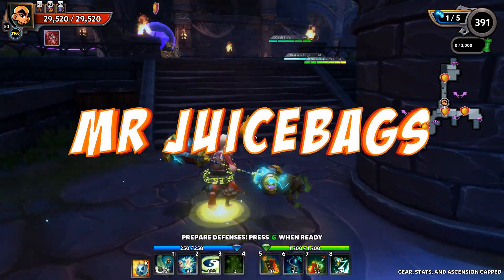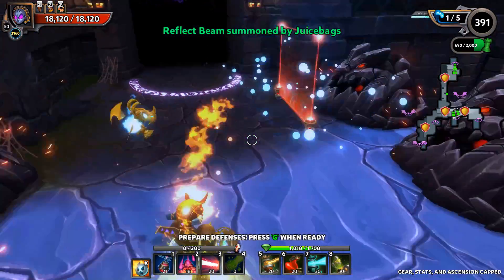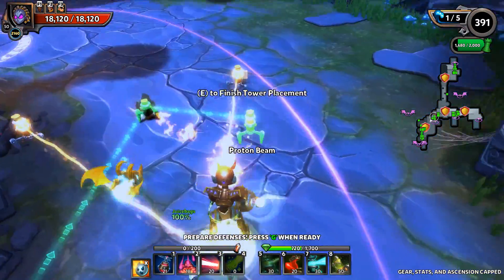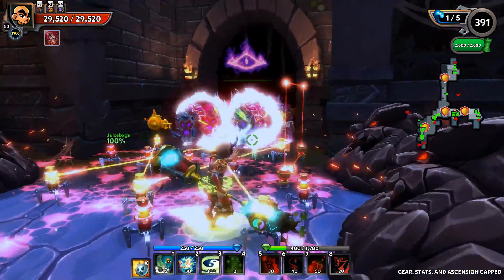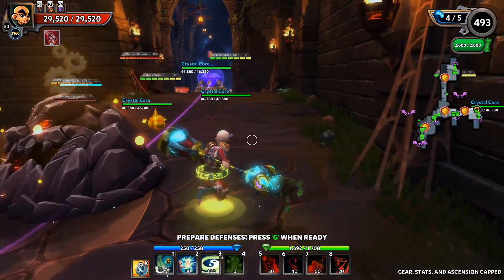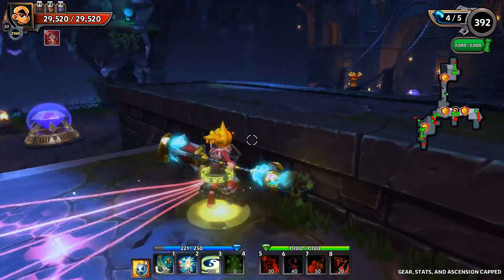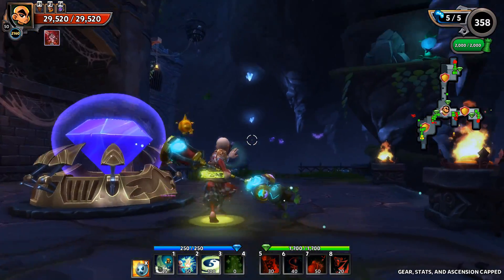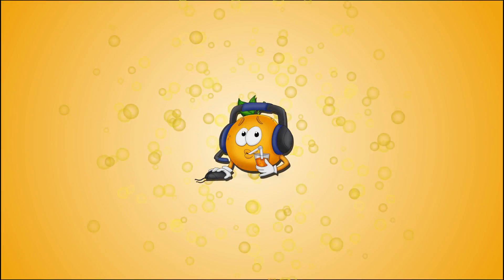Mastery Build Guide - Chaos 1 Buried Bastille!